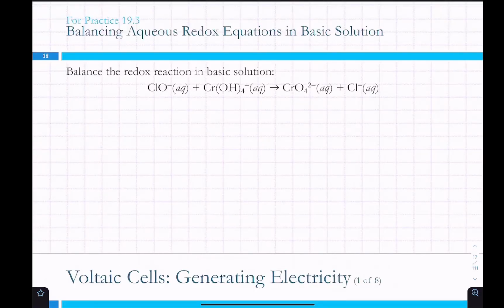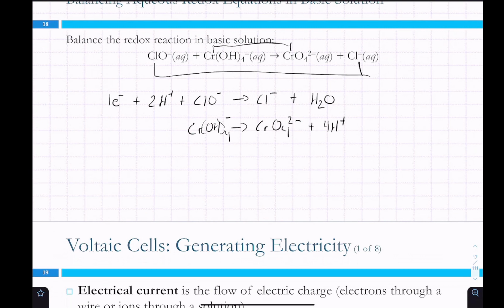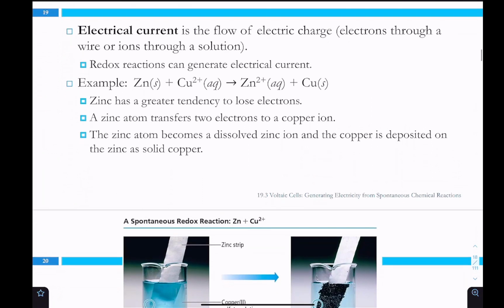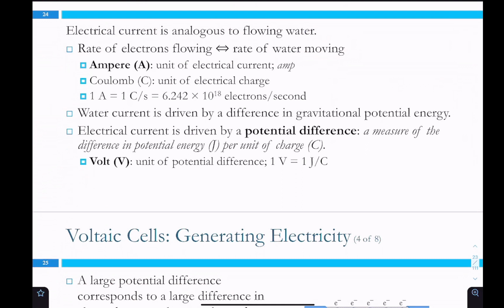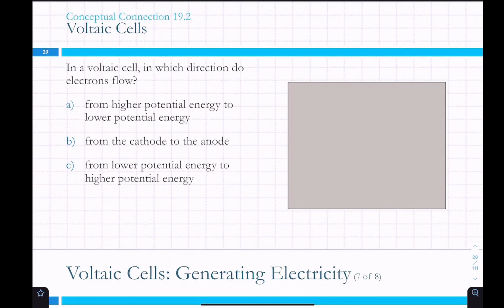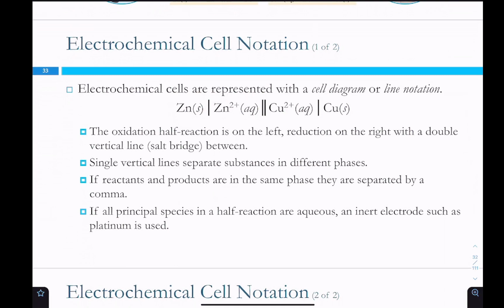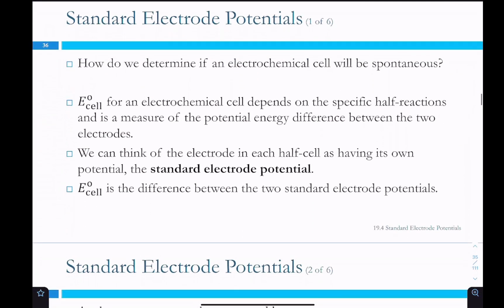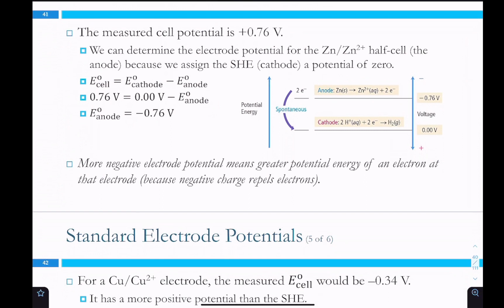22FA Chem 2 || Ch 19 Pt 2 up to slide 41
This video is incomplete due to some technical difficulties